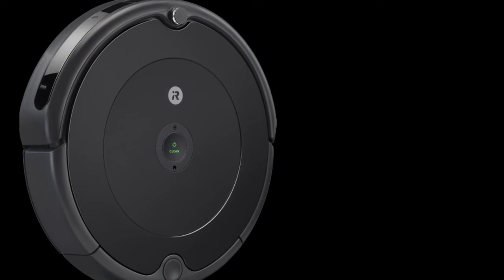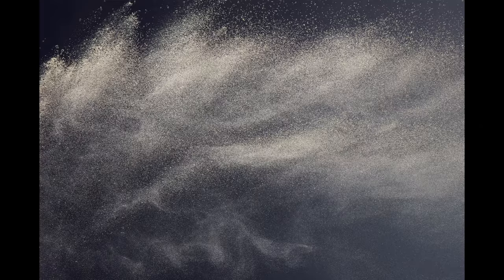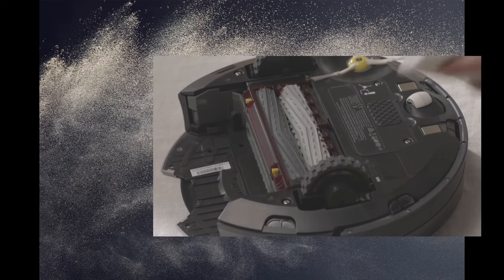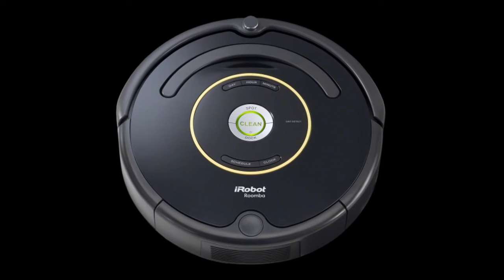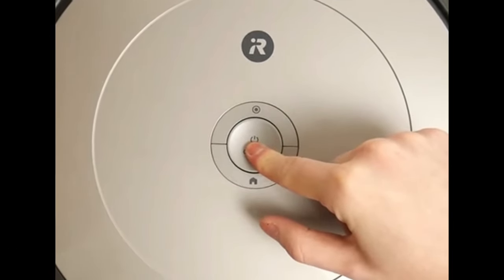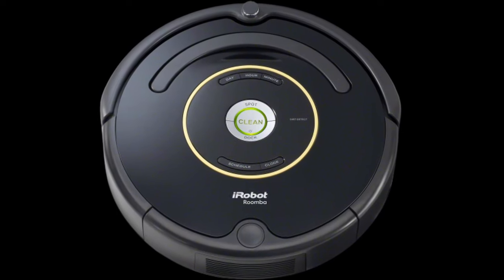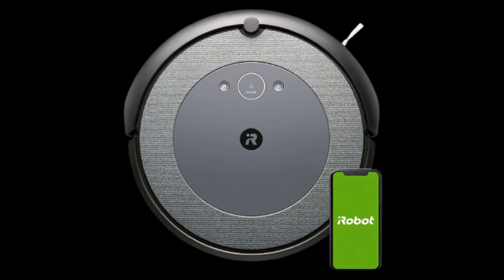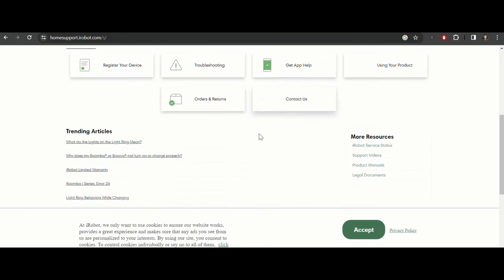How to fix Roomba Error c512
This video includes:
Roomba error C512
Fix roomba error c512
How to reset Roomba
How to update Roomba
Fix Roomba error
How to fix roomba error
Roomba unable to connect
Roomba C512 fix
Troubleshoot C512
Roomba error C512
C512 error repair
Fixing Roomba C512
Resolving C512 error
Roomba cliff sensor error
Roomba error troubleshooting
C512 error solution
Roomba support C512